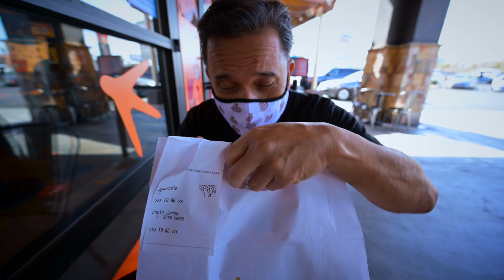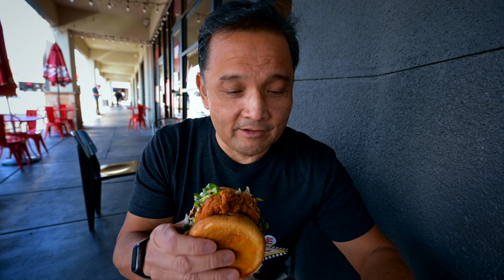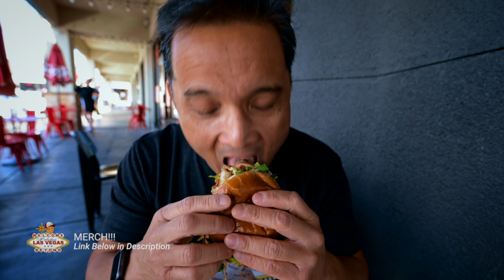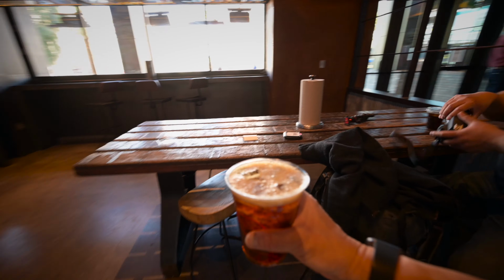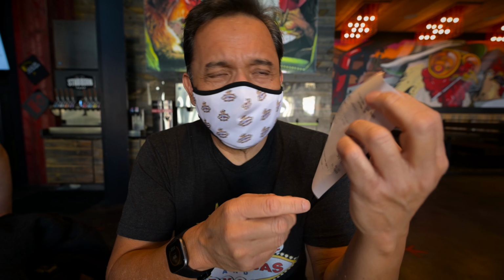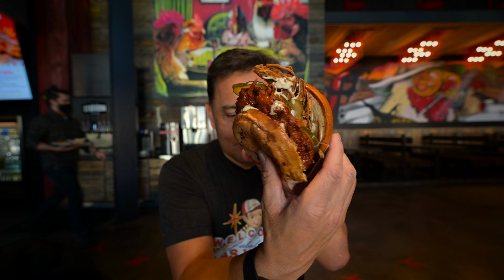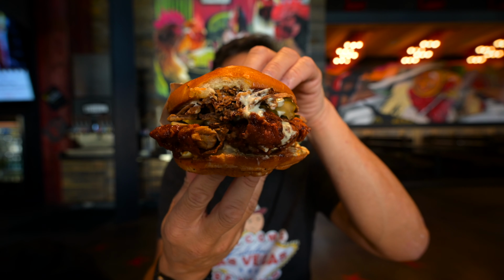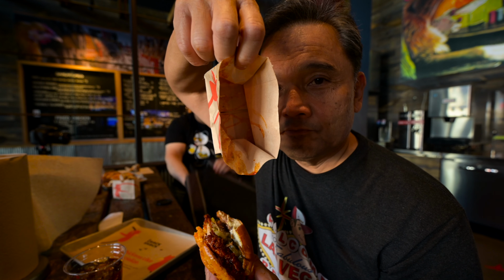Las Vegas Eats: Crack Shack vs. Shaq’s Big Chicken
Who has the Best Chicken Sandwich in Las Vegas? In this video I compare Shaq’s Big Chicken against The Crack Shack, both are located within blocks of each other, those are BIG Las Vegas blocks.

I’m a Big Fan of Shaq’s Big Chicken since it opened back in October of 2018.  It’s moderately priced and is just Off the Las Vegas Strip on Paradise Road and East Harmon Road, across from the new Virgin Hotel, formerly the Hard Rock Hotel and Casino, which means Parking is easy and it’s less noisy.

Back on August 11, 2019 The Crack Shack opened on the Las Vegas Strip, next to Eataly and in front of Park MGM. I assumed it was expensive and never tried it until this video.  My goal was to choose similar sandwiches from Big Chicken, the Uncle Jerome,  and Crack Shack, the Firebird, both of their Spicy Chicken sandwiches and do a taste and value comparison.

- VIDEO and CONTENT LINKS

Park MGM (Enter from the Strip)
3770 South Las Vegas Blvd

Peace, Alan

LAS VEGAS & BEYOND MERCHANDISE SALE

Sale Ends: 2/28/2021

▶ Las Vegas and Beyond Merch!!!

All material included in this video is COPYRIGHTED and OWNED by Las Vegas and Beyond unless noted, otherwise.
Use of any of the material without the expressed written consent by Las Vegas and Beyond is Unlawful.